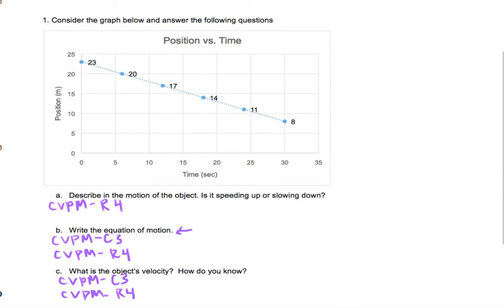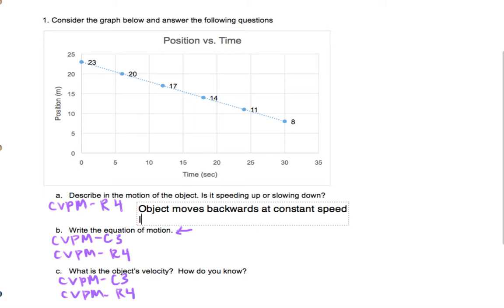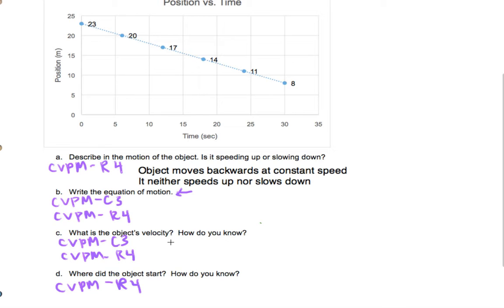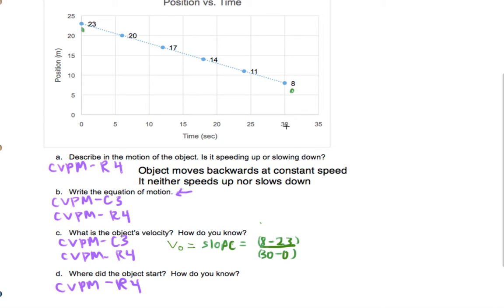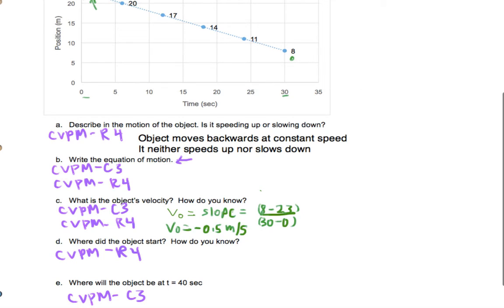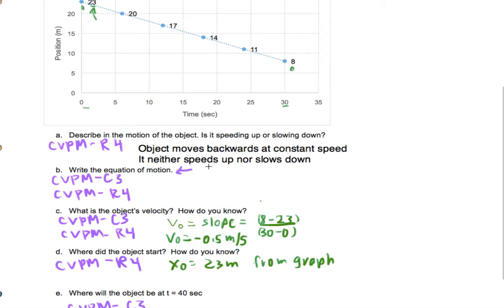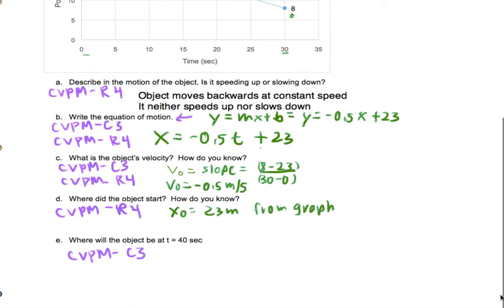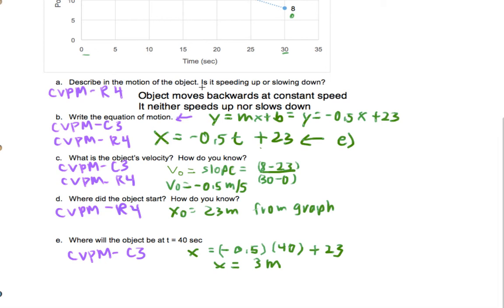Appraisal 1 - Page 1 Solutions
Solution to the first page of the appraisal